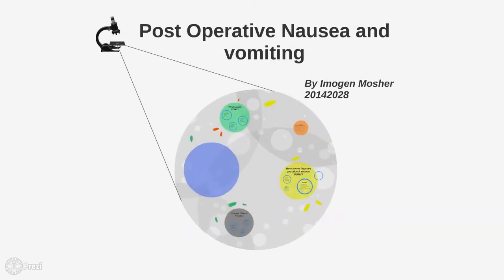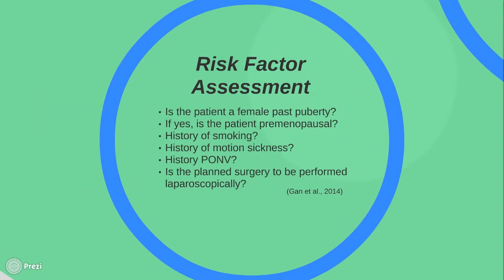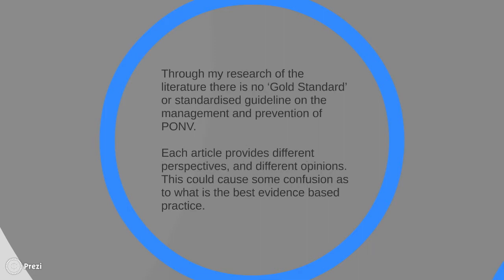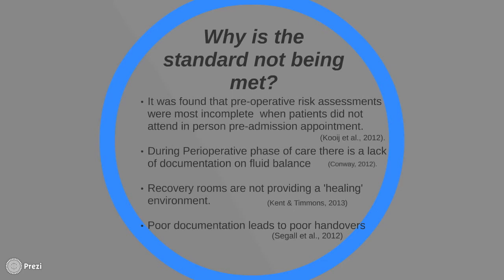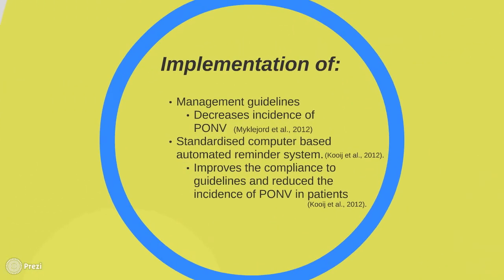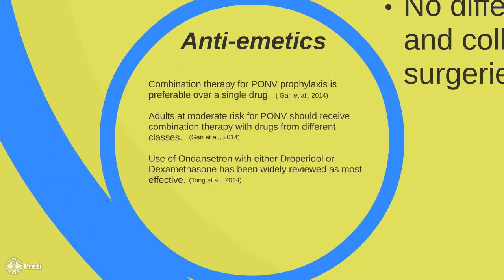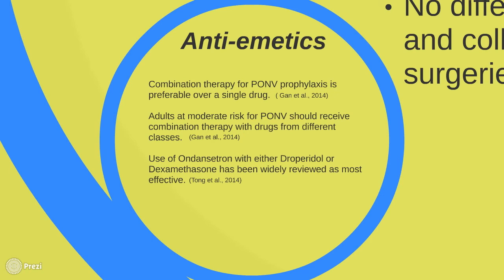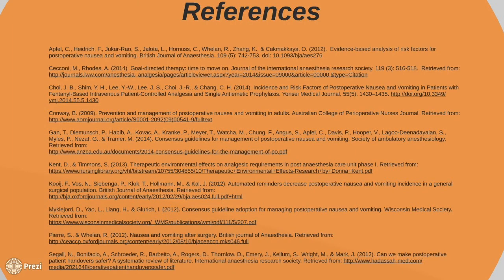Post operative nausea and vomiting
PONV Podcast assignment